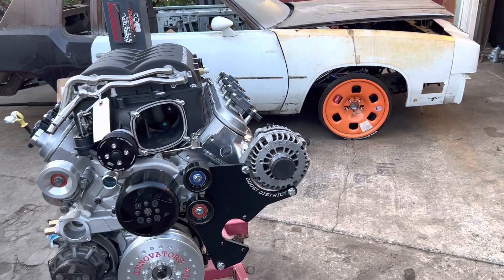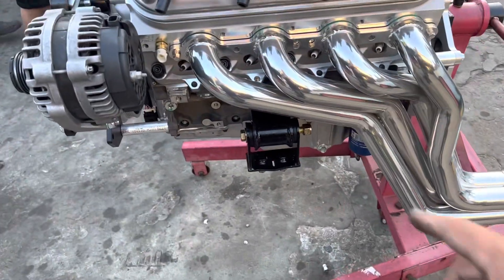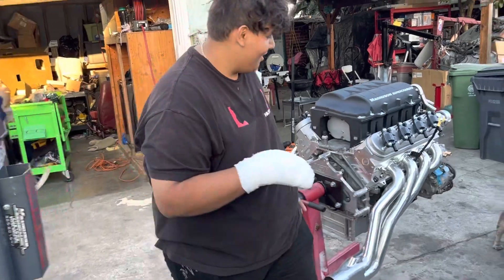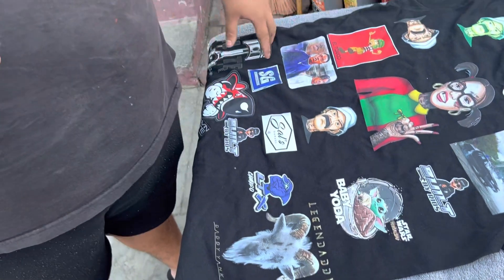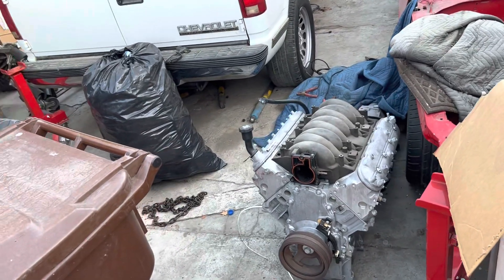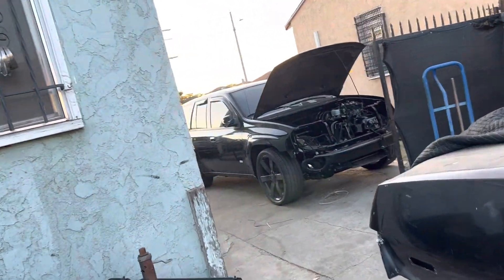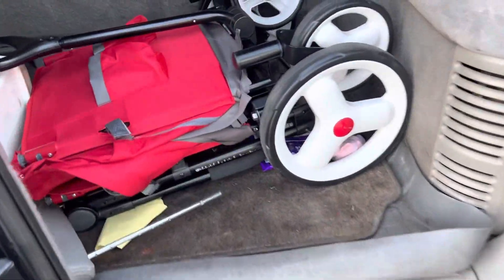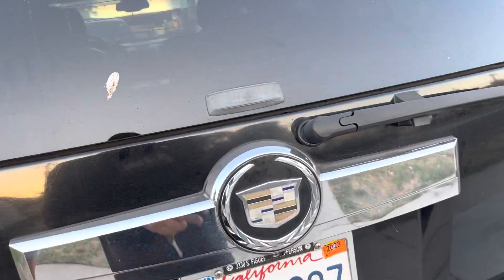Update of a update 8-21-22